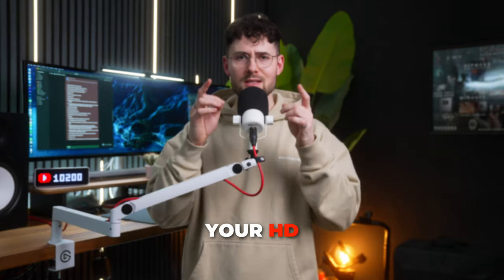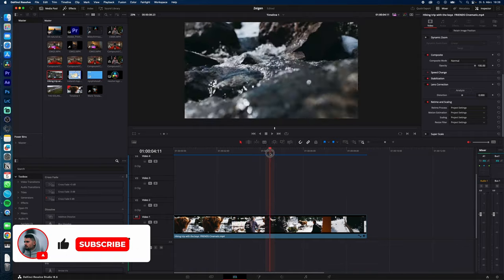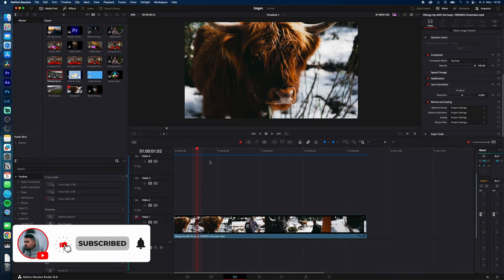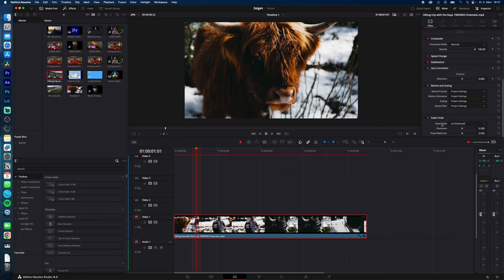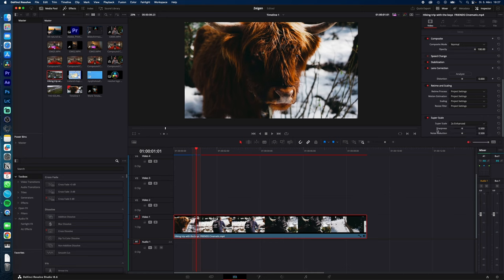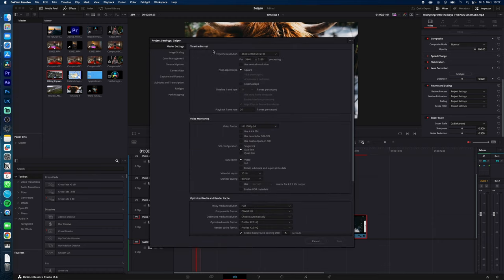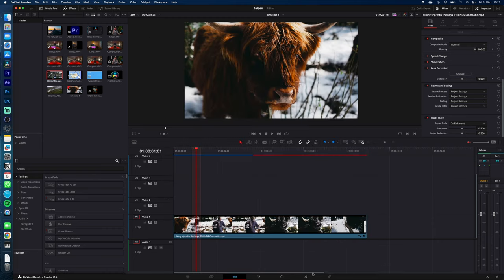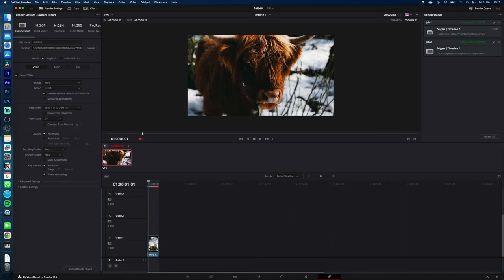UPSCALE your 1080P Video into 4K in Davinci Resolve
how you super scale your hd video into 4k or even 8k fast and simple in davinci resolve...